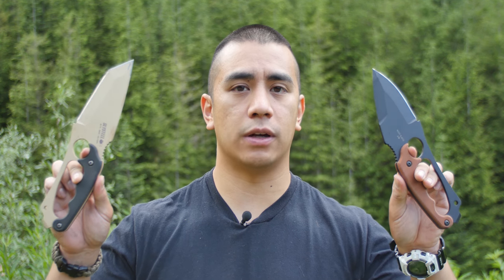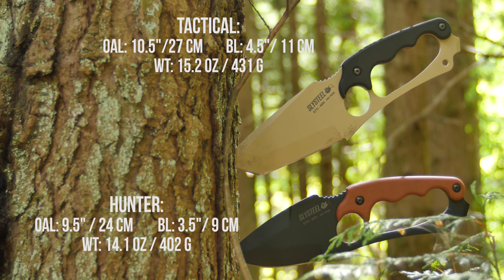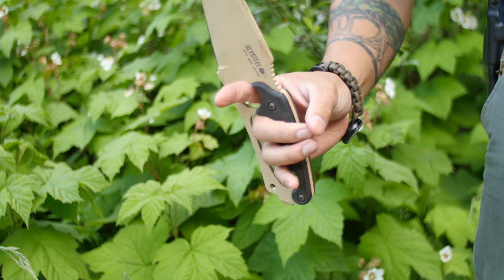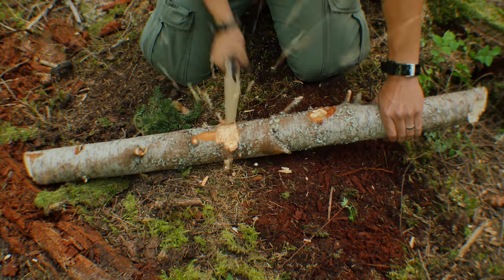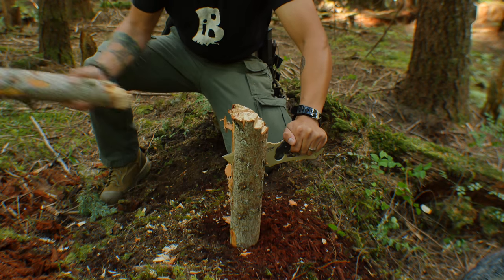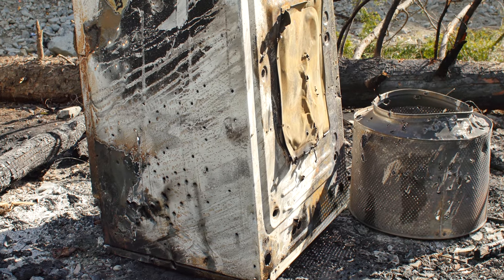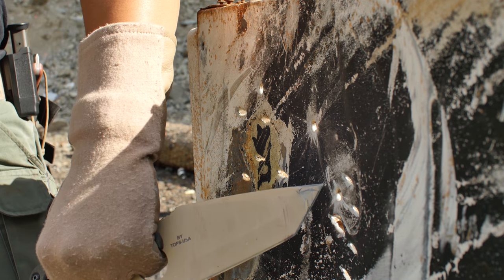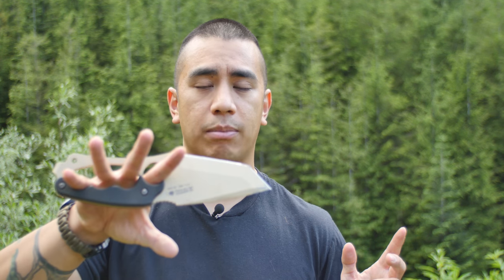SlySteel Sharktooth Knives: #1 Truck Knife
Whether or not you're a fan of the look of the Sharktooth knives by slysteel, the fact remains that they make one heck of a "truck knife". I keep one in my vehicle because they are great utility blades, and are particularly useful for extractions and SAR.